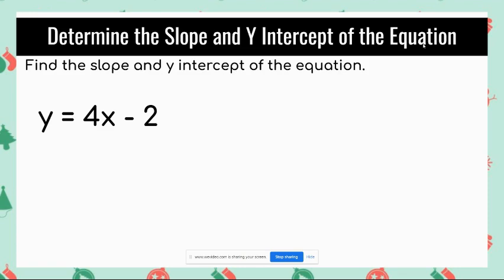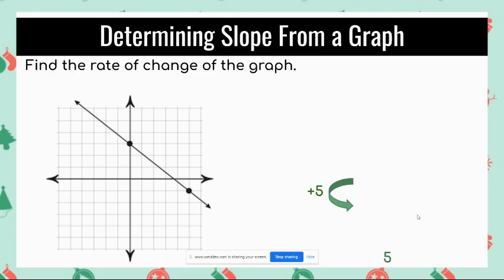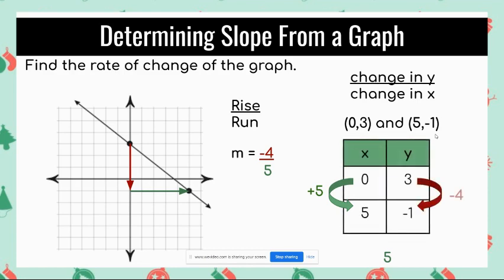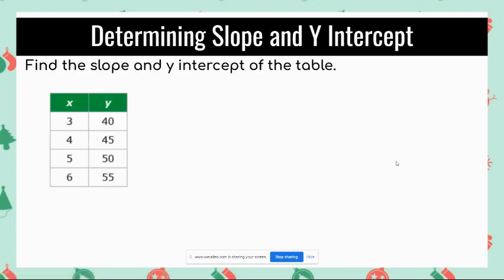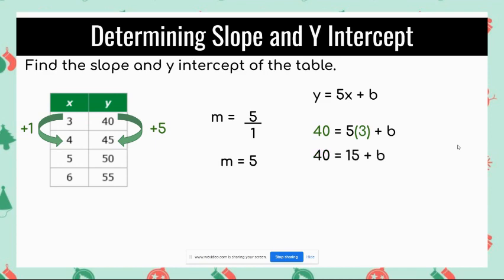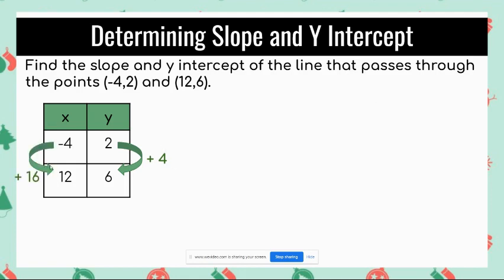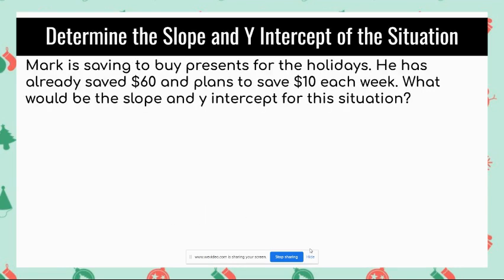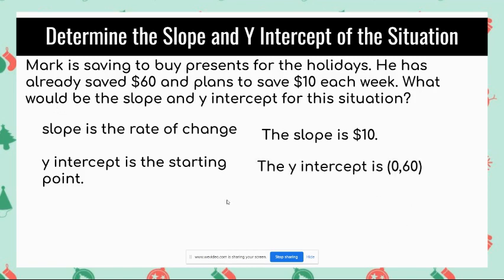Slope and Y Intercept